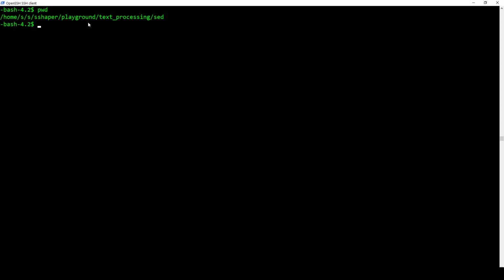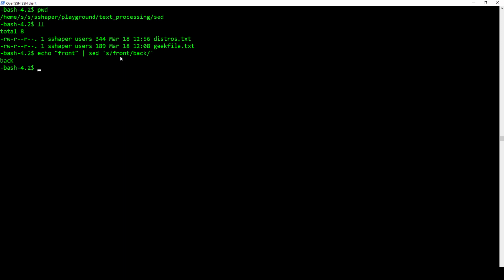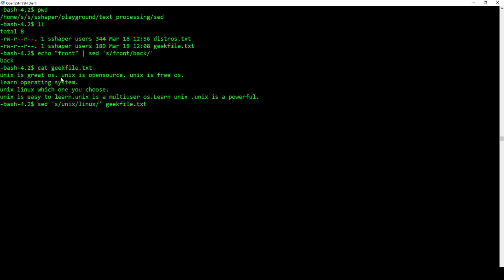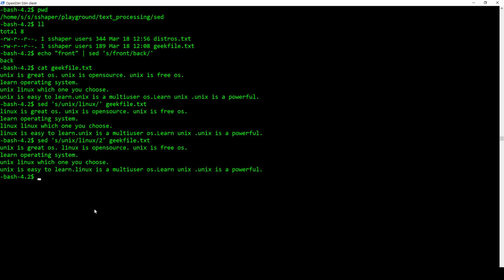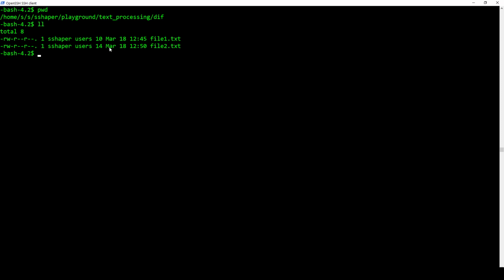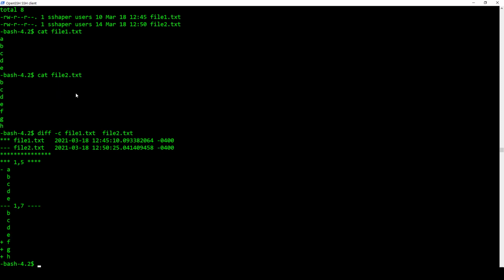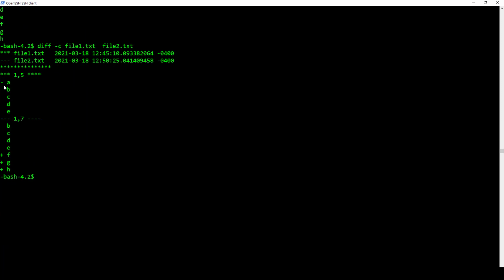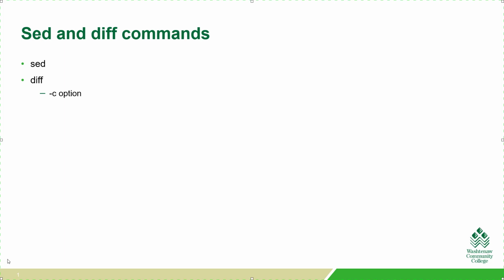Linux Fundamentals: 9.2 sed and diff commands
Short video on the sed and diff commands of Linux